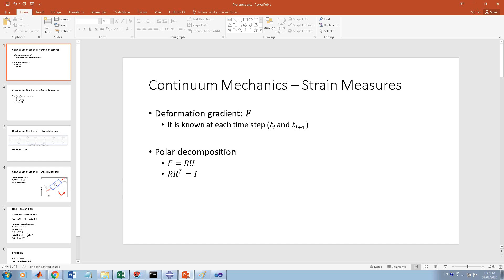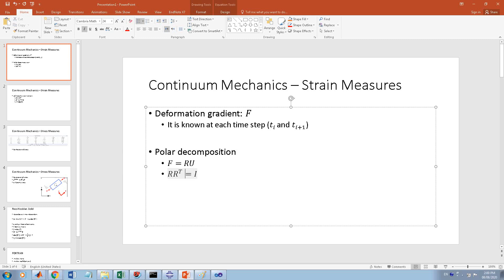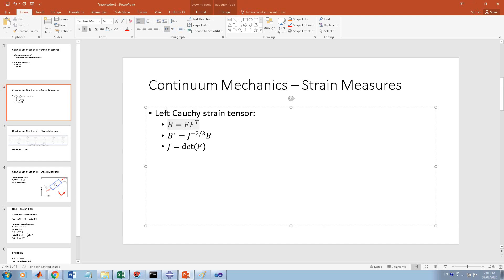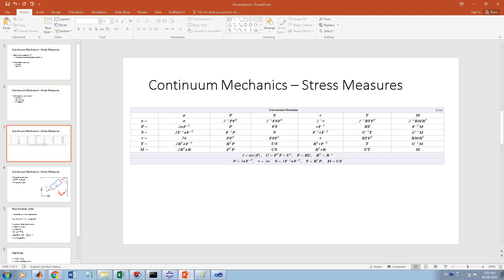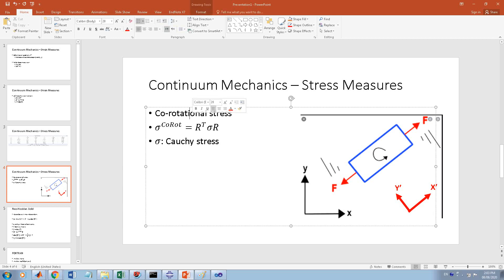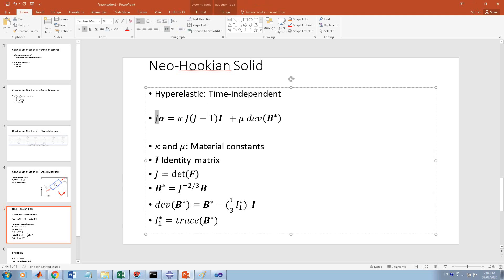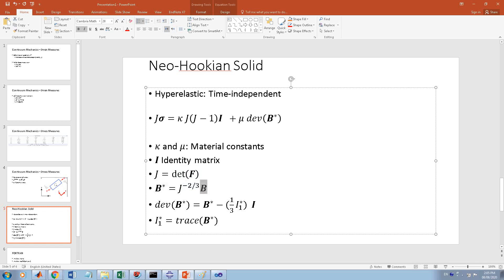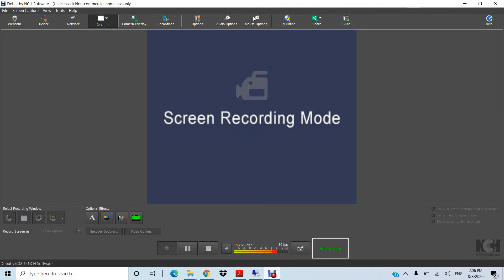Writing VUMAT subroutine in Abaqus - Theory: Part 1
This video reviews very basic continuum mechanics required to write a VUMAT in Abaqus. I prepared this for my friends and it's a casual video.